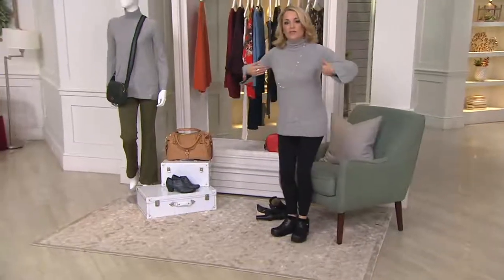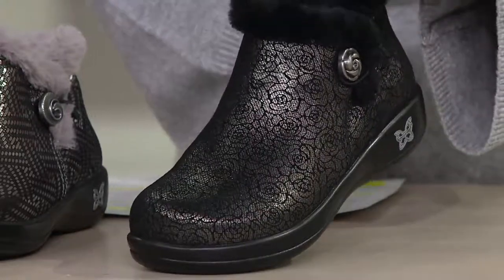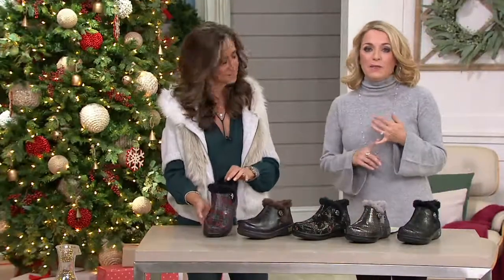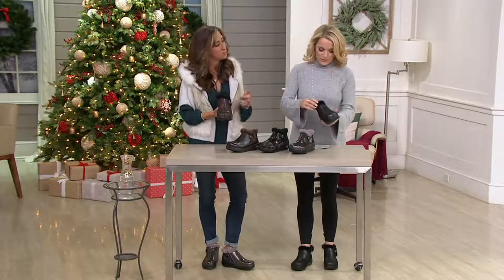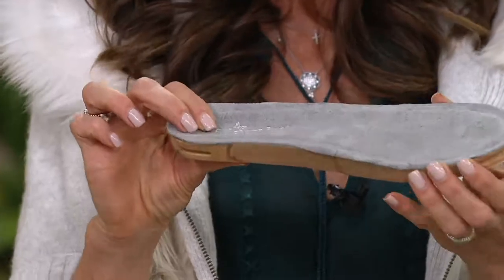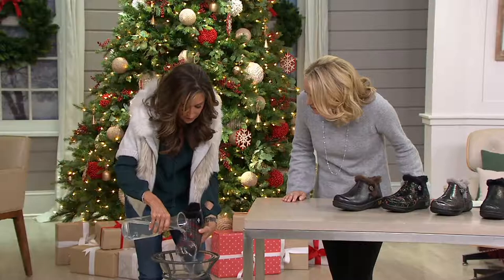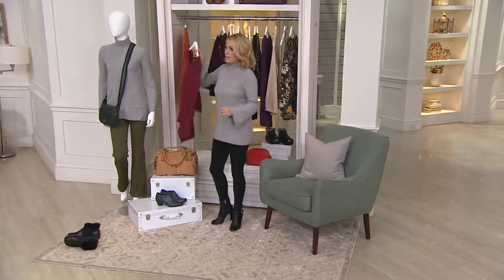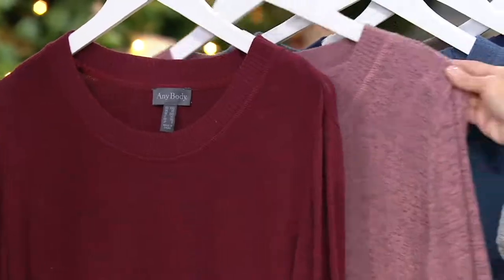Alegria Water Resistant Leather Ankle Boots w/ Faux Fur - Meri on QVC